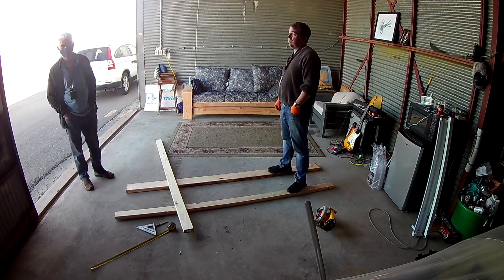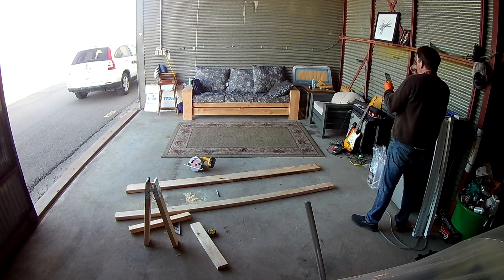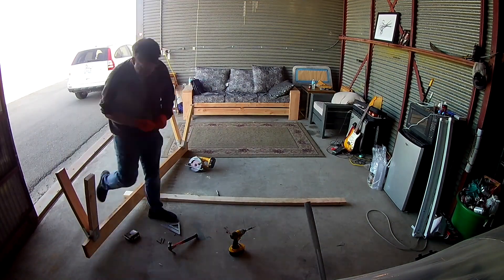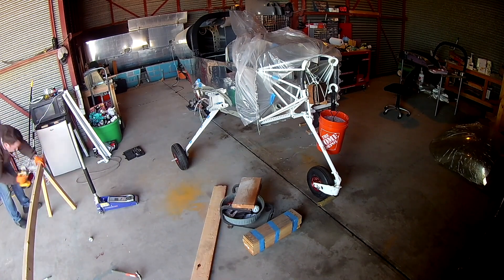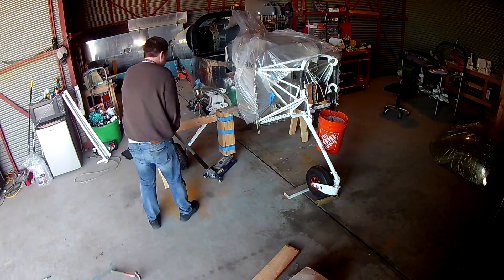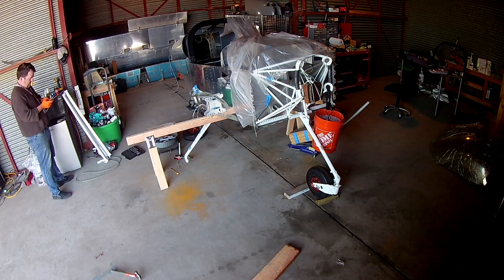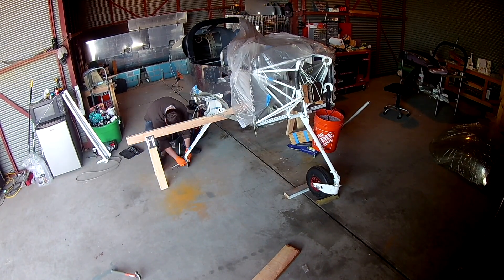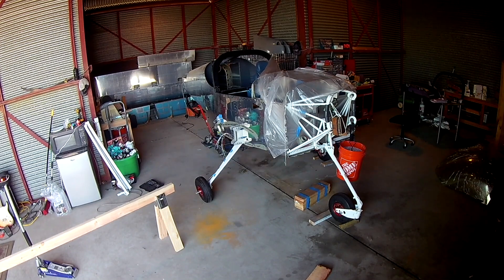RV-14 Axle Repo II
When at first you don't succeed... goto the hardware store.